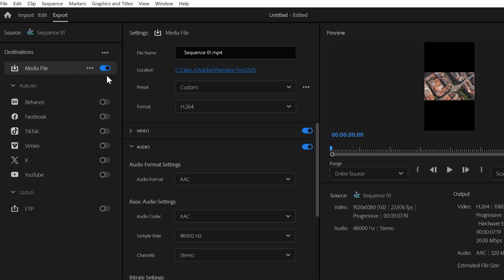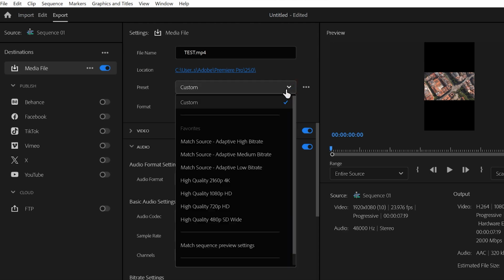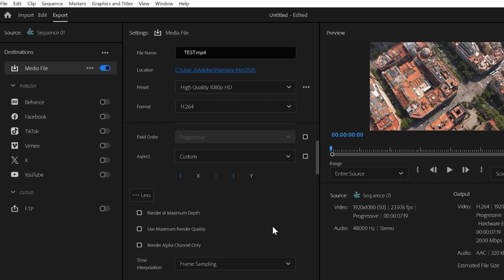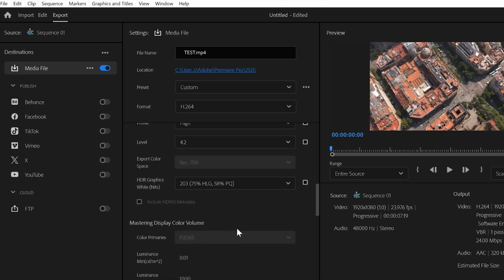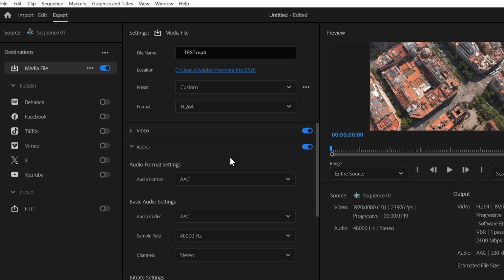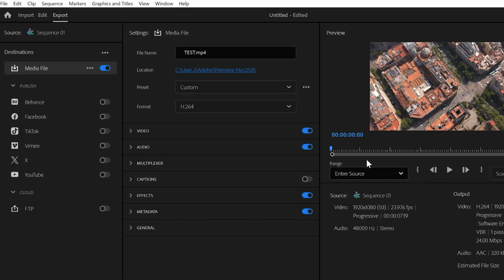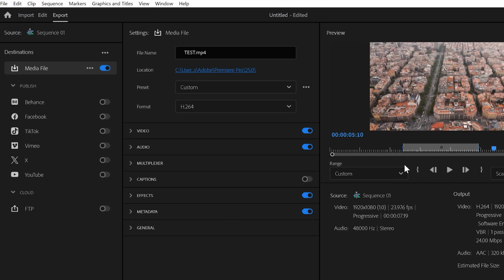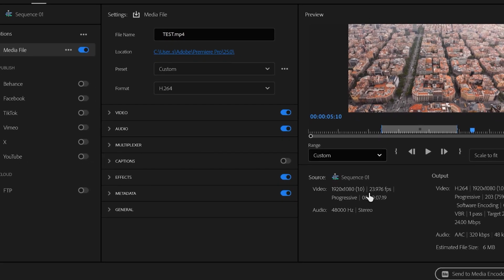How to Export a Video in Adobe Premiere Pro - Easy Guide